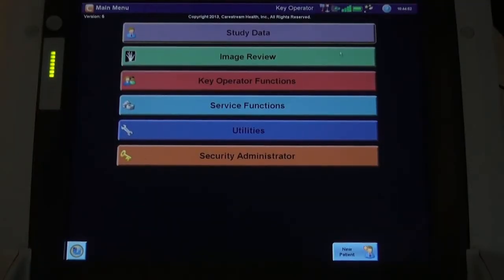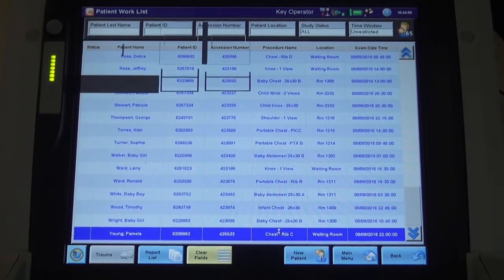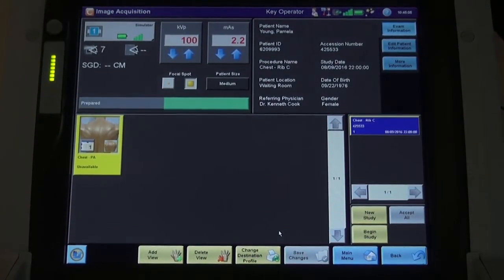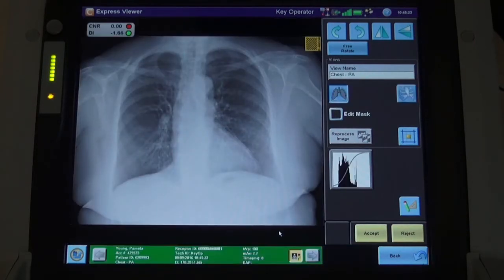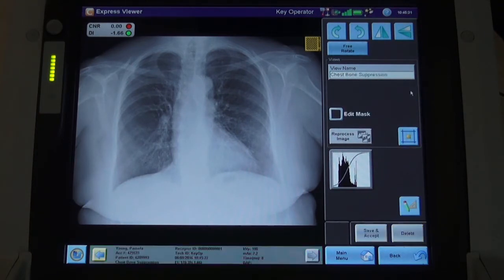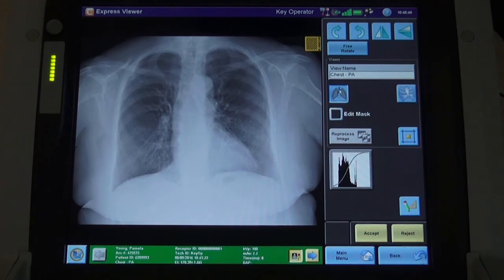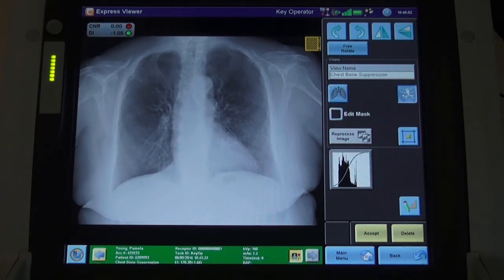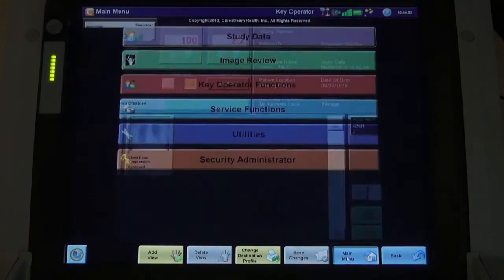Bone Suppression with DirectView Software - Procedure 1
Carestream’s Bone Suppression Software offers a solution to
suppress bone structures, including posterior ribs and clavicles,
in conventional and portable chest X-ray images. Here is an example of bone suppression image processing on the CARESTREAM DirectView Software. See it at RSNA17!